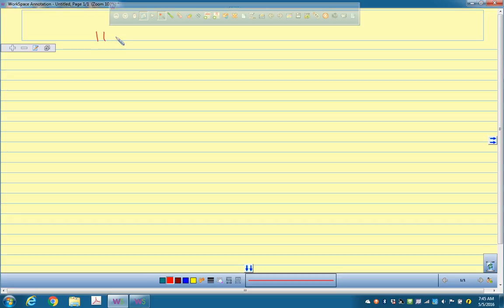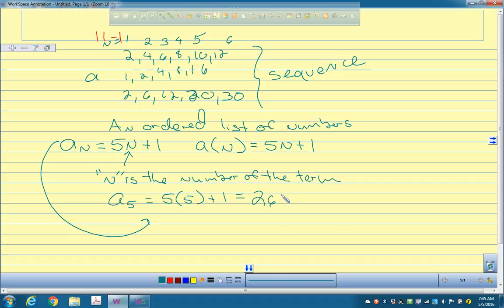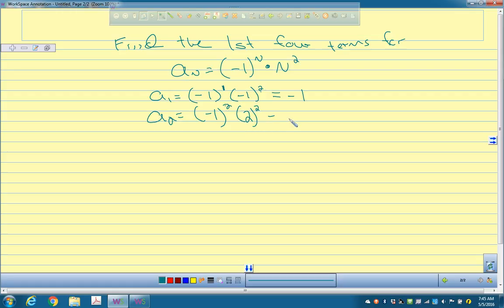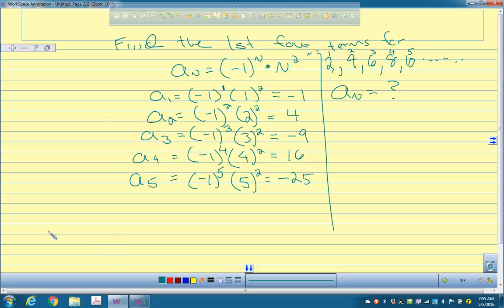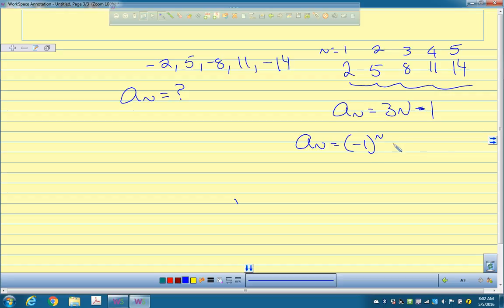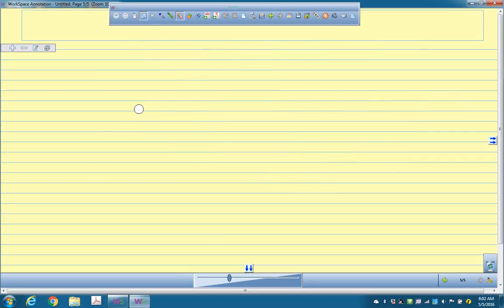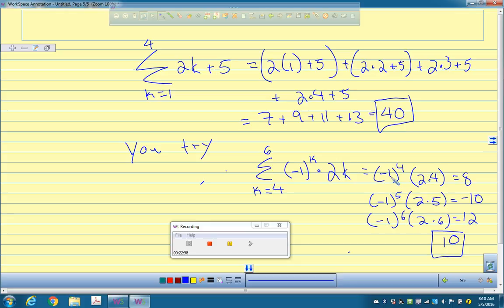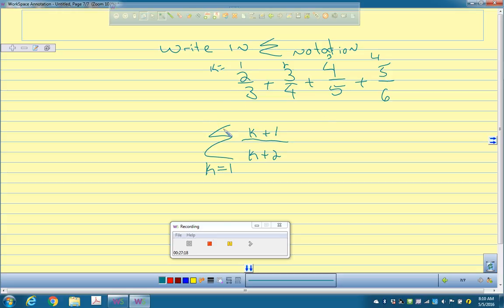11 1 Intro to Sequences and Series